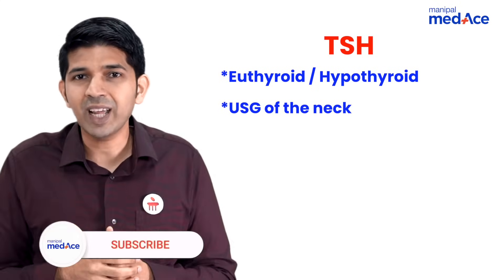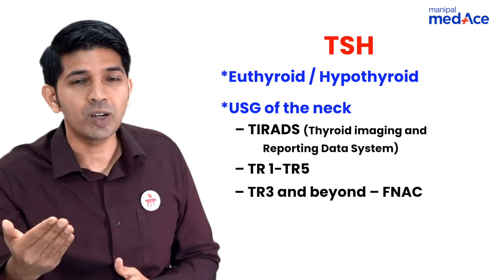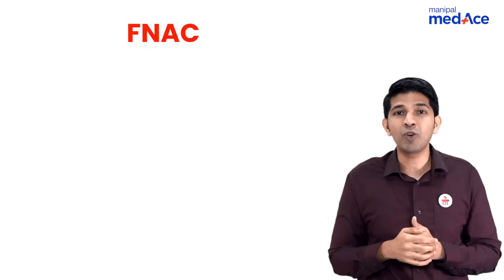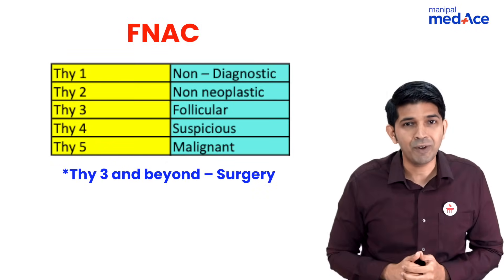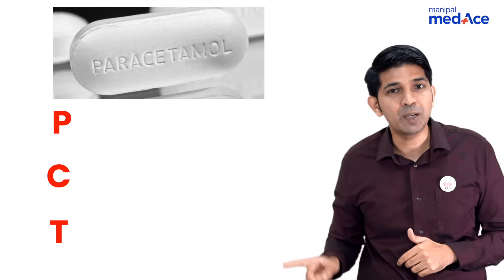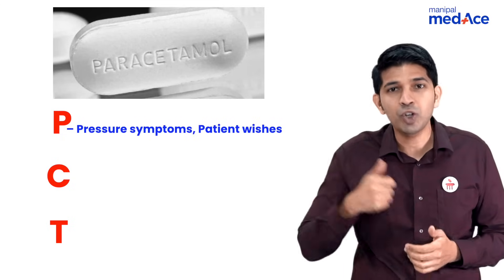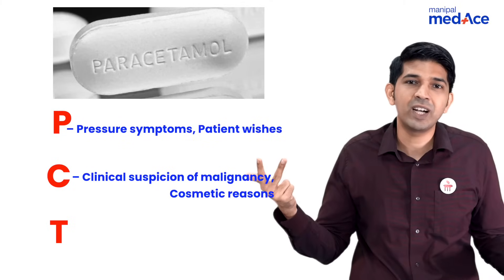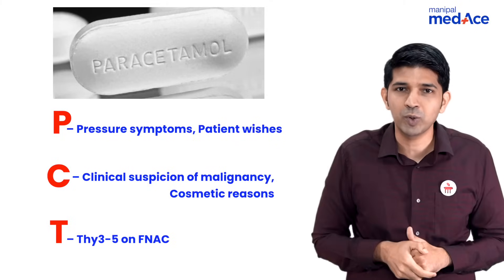NEET-PG Prep | General Surgery | Evaluation & Management of Thyroid Nodules by Dr. Nishanth L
Speed up your NEET-PG 2024 prep.  Understand the evaluation and management of thyroid nodules with Dr. Nishanth L. This high-yield topic is essential for your success. Get expert insights and optimize your last-minute revision!